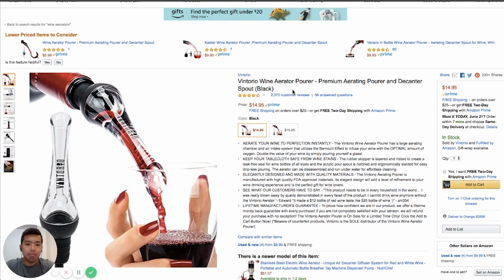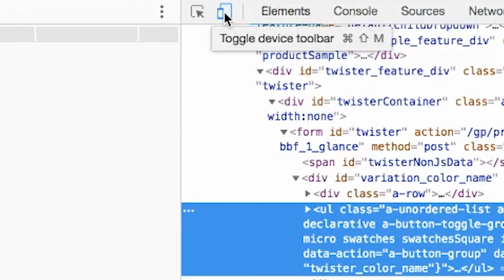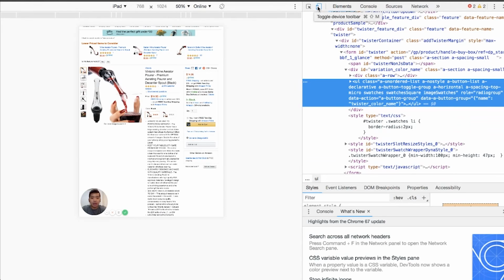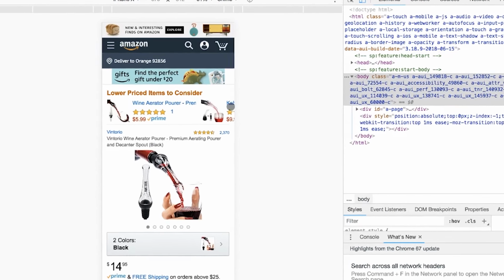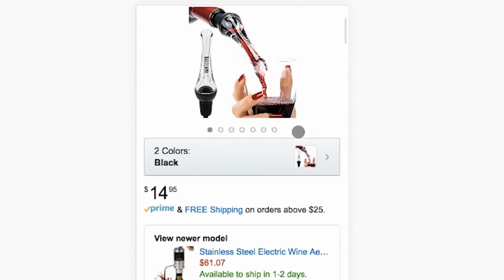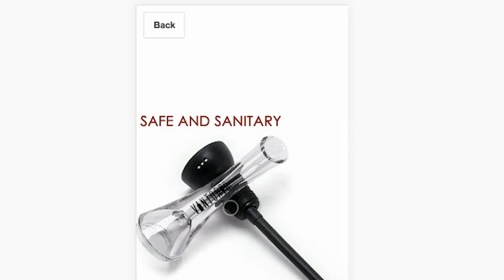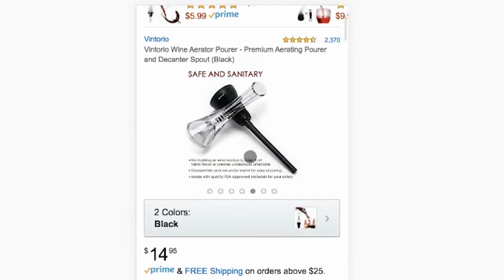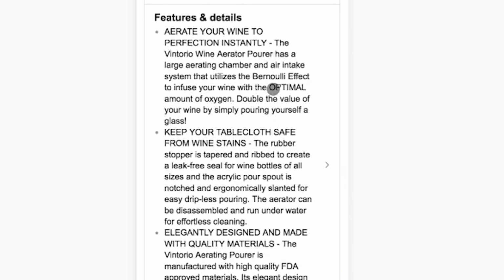Amazon Mobile Optimization 📲 I Seller Strategies | Jungle Scout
For more information on becoming a profitable Amazon seller checkout our